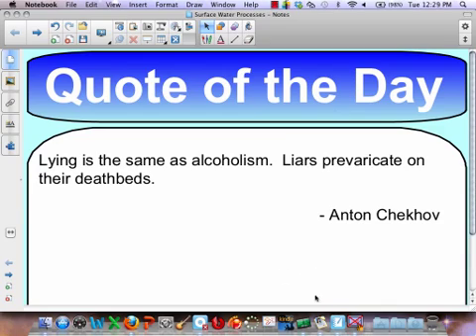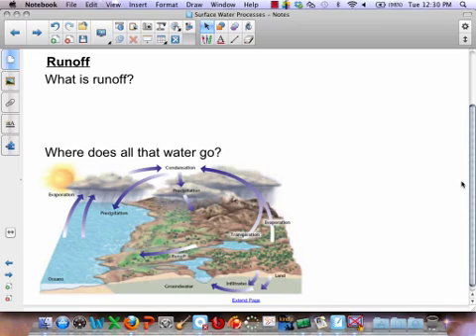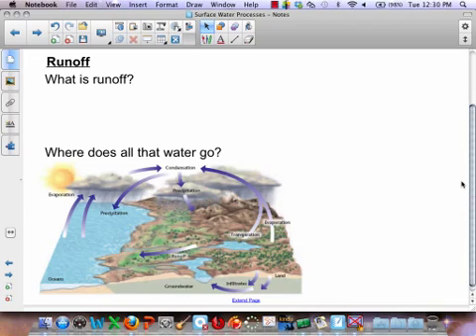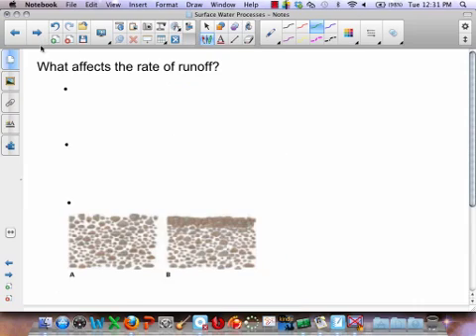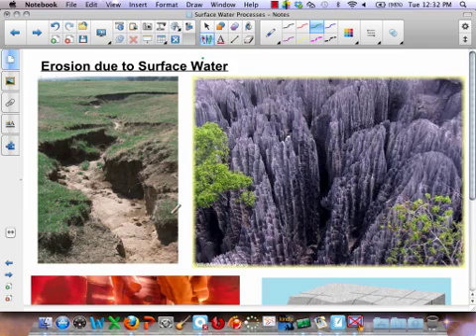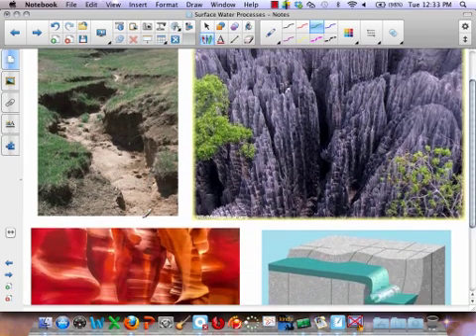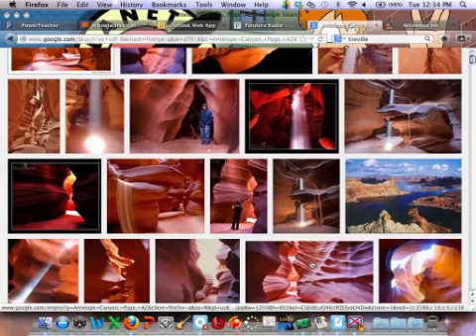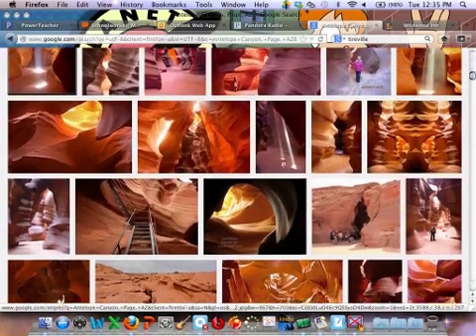What is Runoff?